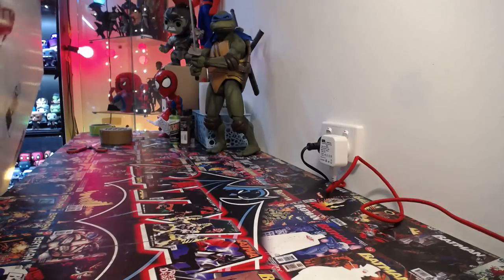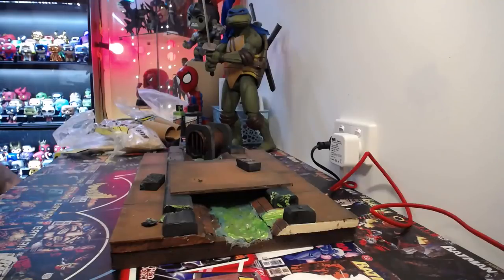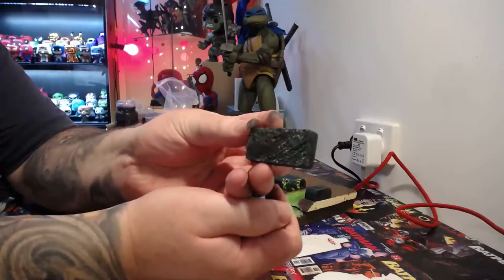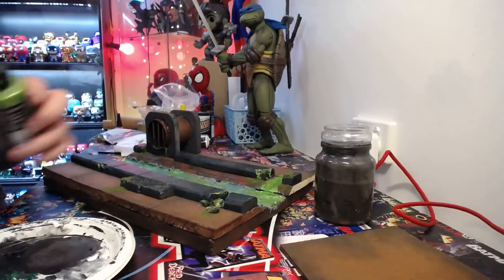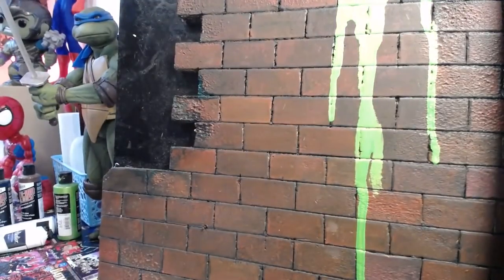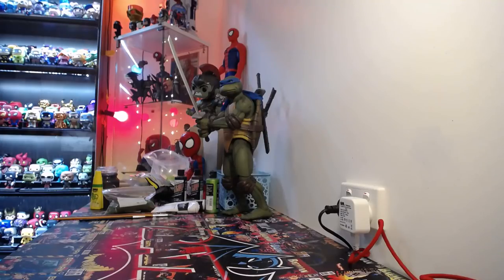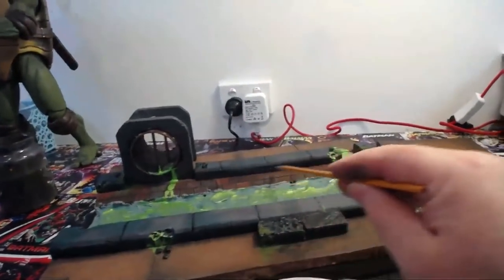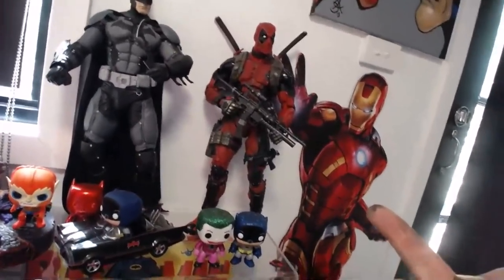TMNT Leonardo diorama base building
I"m doing some finishing touches to my 1/4 scale Leonardo TMNT base.
I'm no expert on this but here is what I get up to.
Really hope you enjoy this video

Scooter (Funko J's Dad)

Without my followers i would not be able to do this.
You are all so awesome.

FaceBook Groups:
Toy Savages